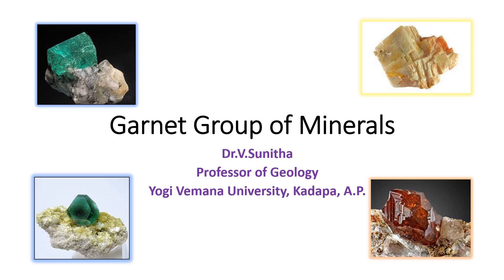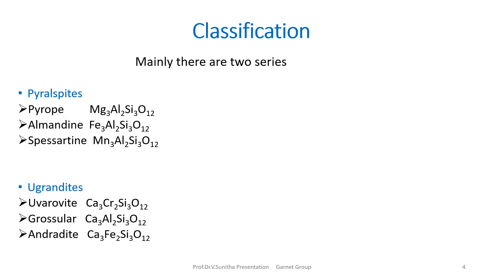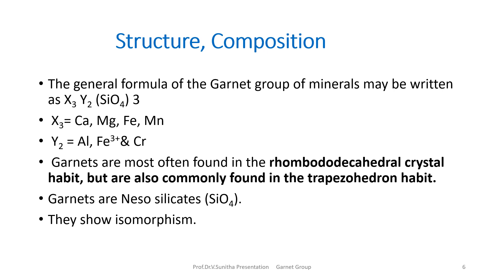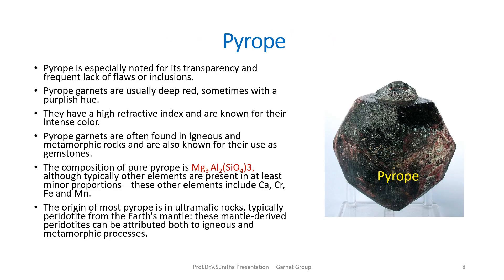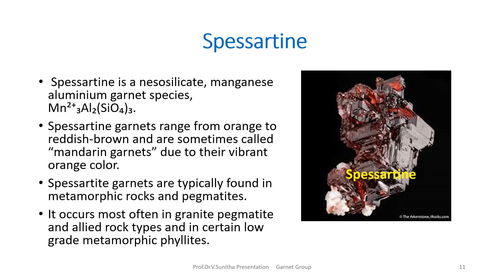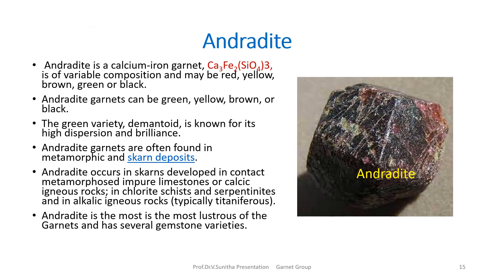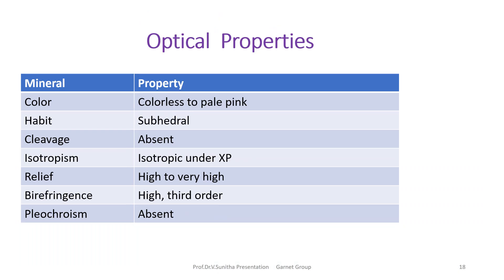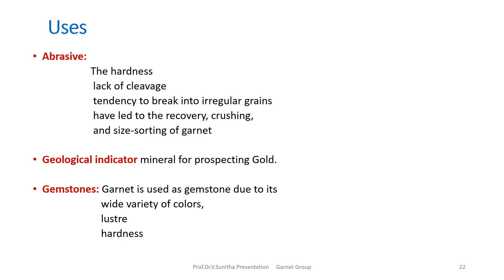Garnet group of minerals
Garnet is the name used for a large group of rock-forming minerals. These minerals share a common crystal structure and a generalized chemical composition of X3Y2(SiO4)3. The most commonly encountered minerals in the garnet group include almandine, pyrope, spessartite, andradite, grossular, and uvarovite. They all have a vitreous lustre, a transparent-to-translucent diaphaneity, a brittle tenacity, and a lack of cleavage. They can be found as individual crystals, stream-worn pebbles, granular aggregates, and massive occurrences. In this video physical properties, optical properties, occurrence and uses of Garnet group of minerals is explained in detail.